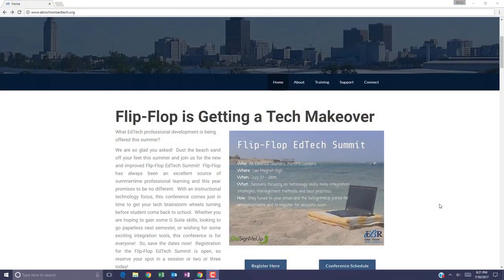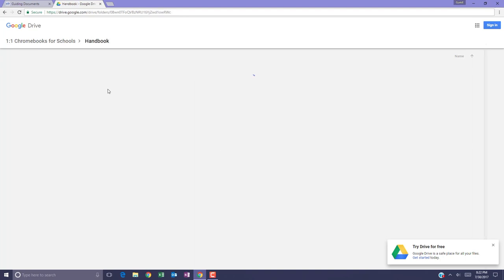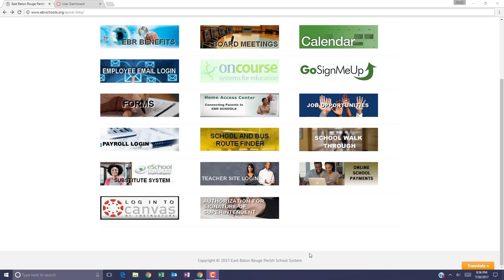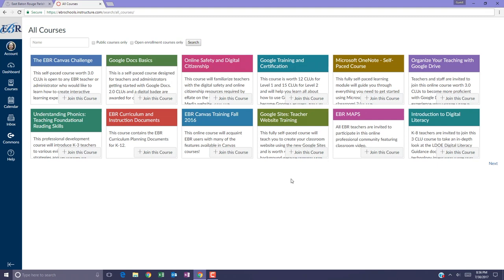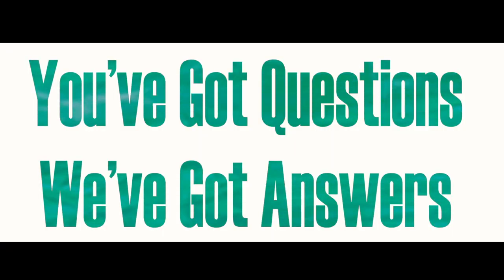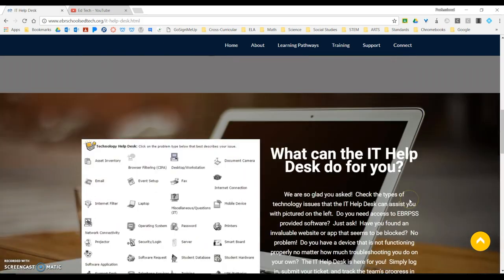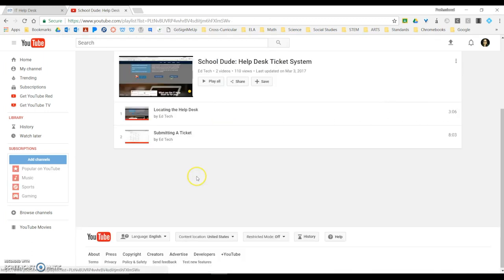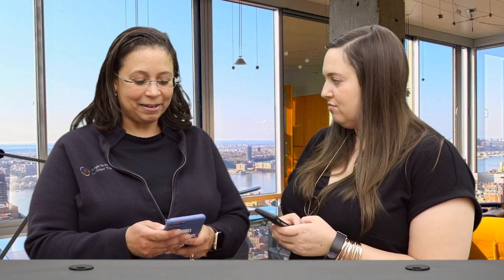TechJam Episode 1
Tech Jam is an instructional technology vlog for East Baton Rouge Parish School System educators.
Hosts: Karla Kiper and Kiesha Arceneaux
Production: Marcil Seals